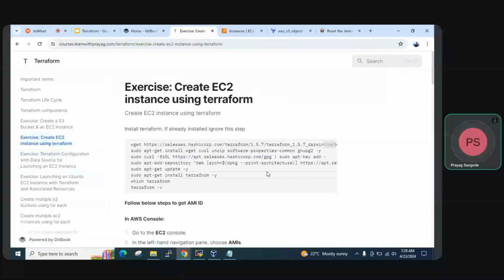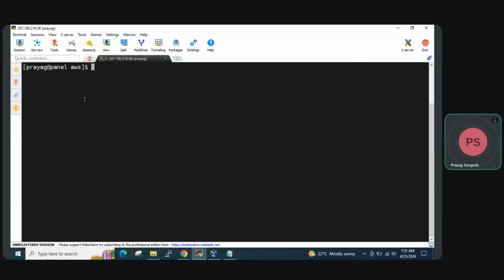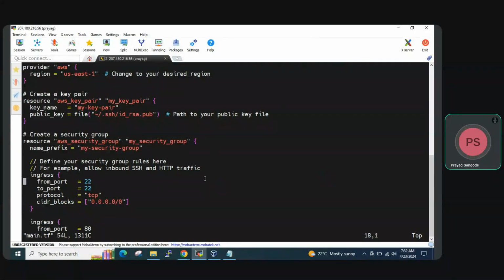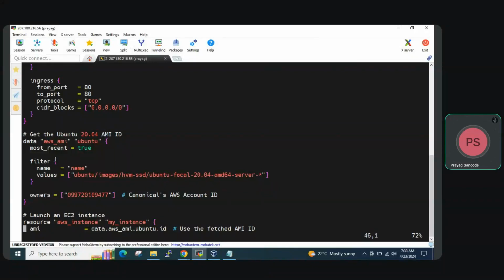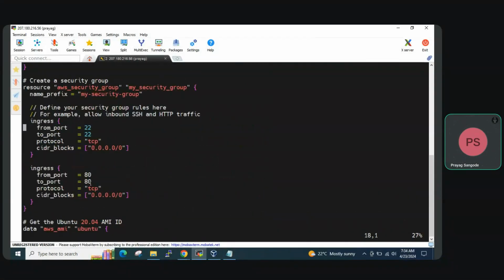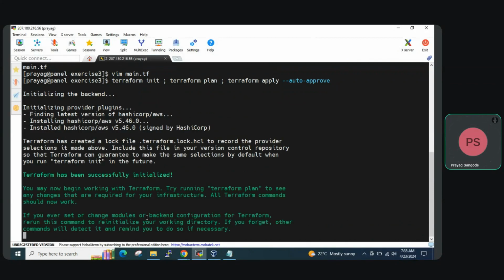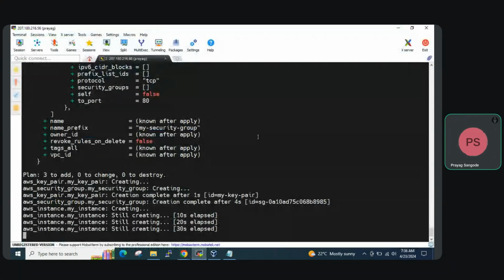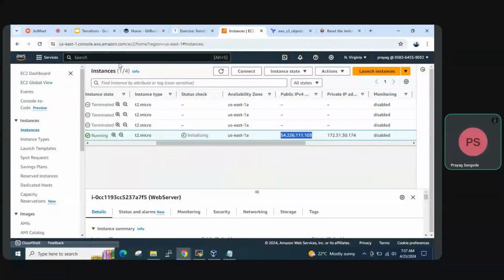March Terraform AWS EC2 Data Sources